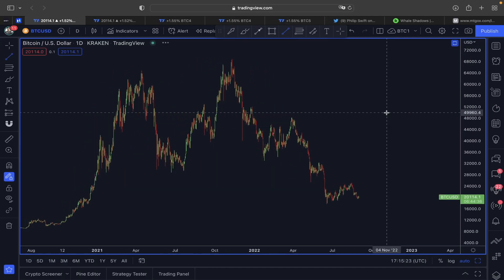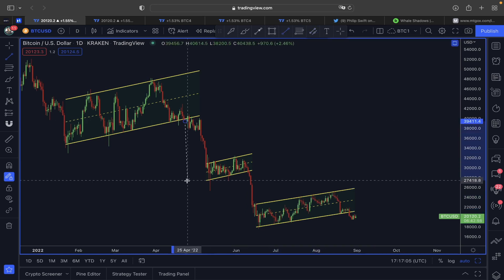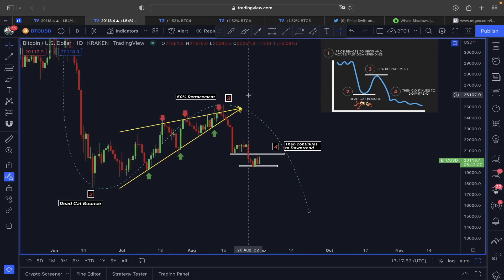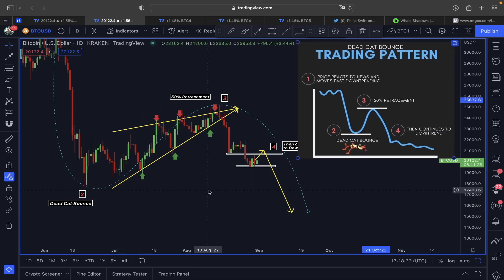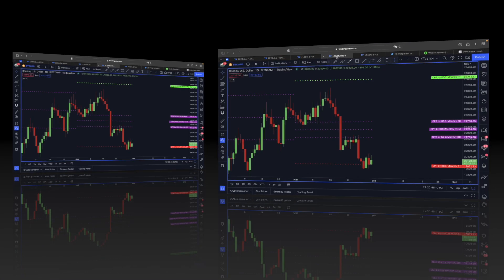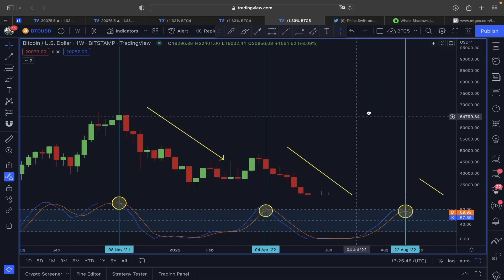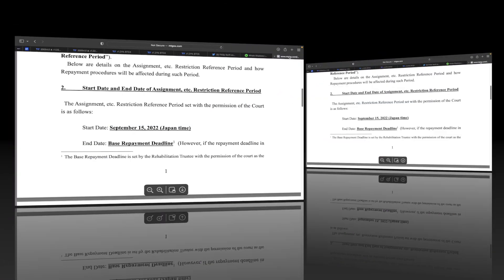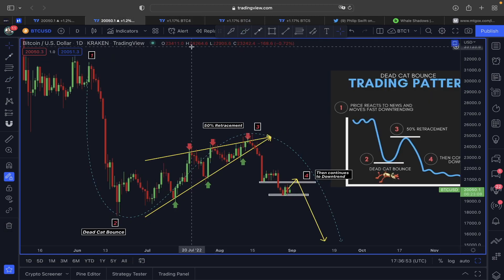⛔️ BITCOIN: HUGE WARNING!!!!!!!!!!! [Mt. Got BTC release!!!!!!!]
⏰ Time Stamps ⏰